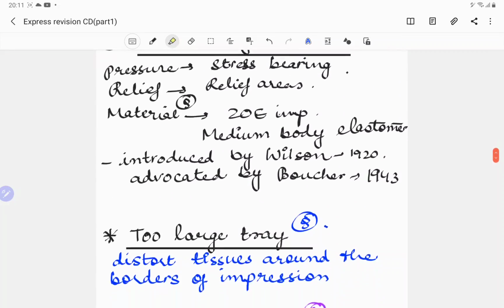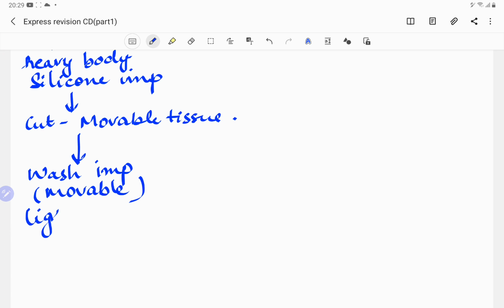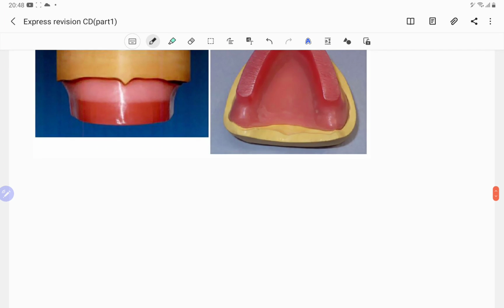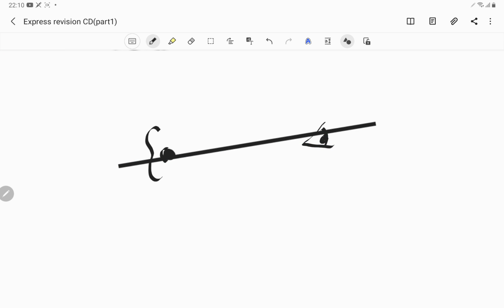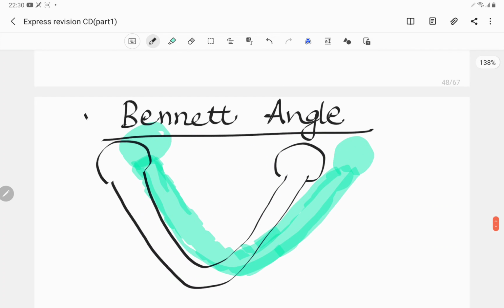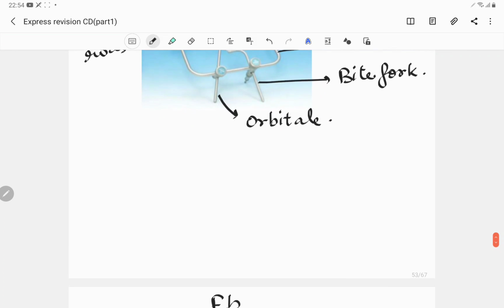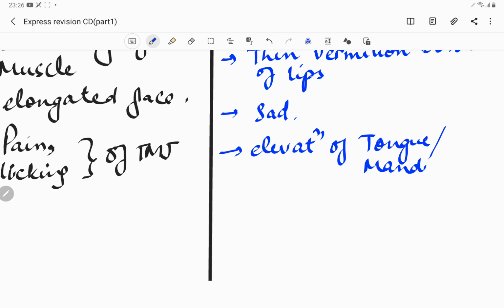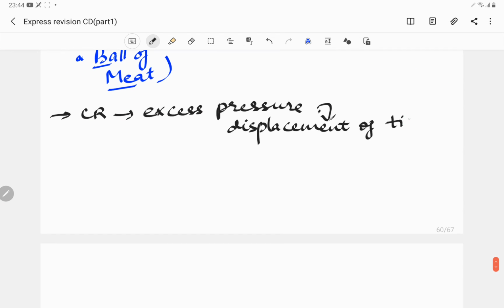express revision - complete denture (part 2)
express revision course with high yielding points for prosthodontics neet mds, jcat mds,moh exam for dentist, dha exam for dentist...
no need to make notes of complete denture lecture with neet mds preparation tips for complete denture lecture, haad exam preparation
complete denture neet mds lectures with revision course for your competitive exam and do neet mds preparation in 3 months

watch the prosthodontics lectures to understand the concepts of complete denture with dr. sangeeta poriya  @Dental pathshala   for neet pg mds preparation